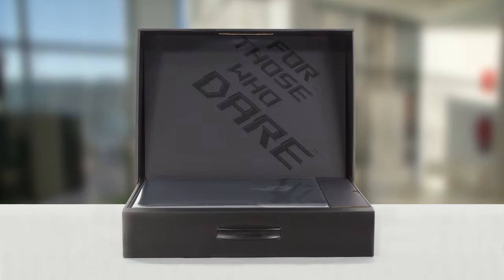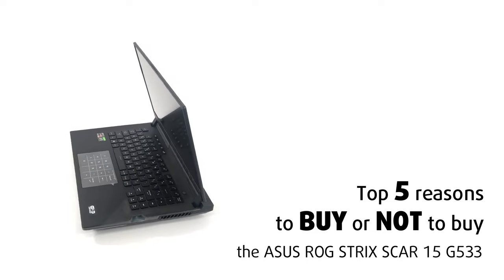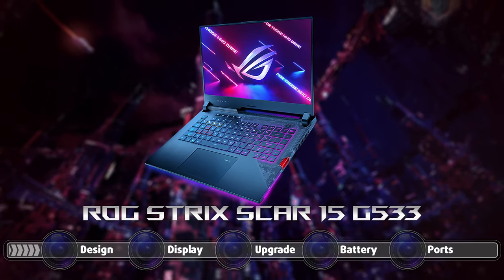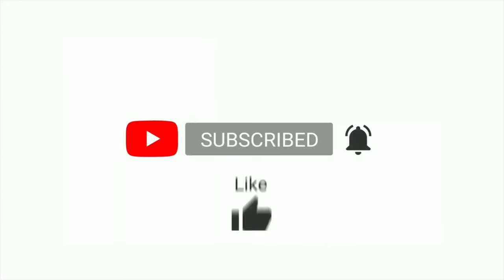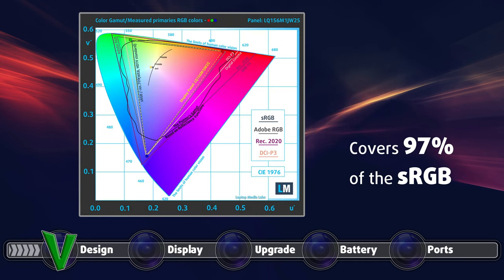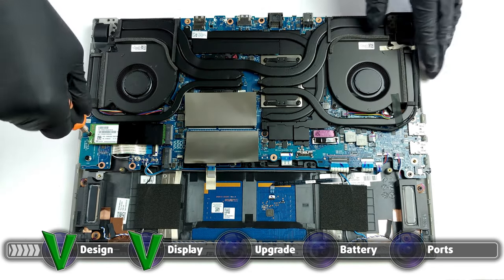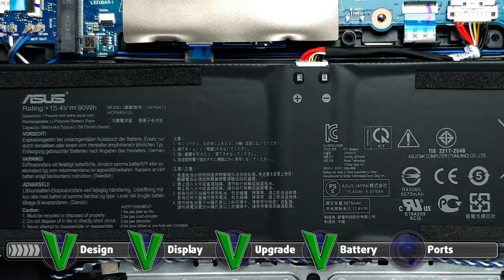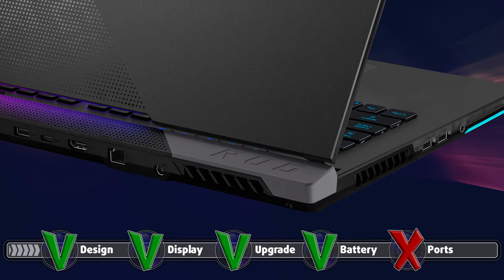✅ ❌ ASUS ROG Strix SCAR 15 G533 - Top 5 Reasons to BUY or NOT to buy it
✅  LaptopMedia.com

Top 5 Reasons to BUY or NOT to buy the ASUS ROG Strix SCAR 15 G533 ➡️  CONTENTS:
[0:00] Intro
[0:55] Design
[2:18] Display
[3:24] Upgradeability
[4:02] Battery
[4:23] Ports